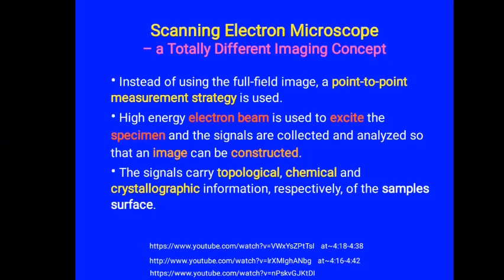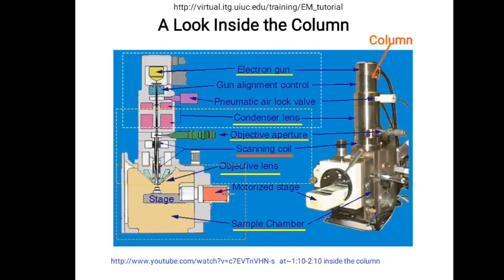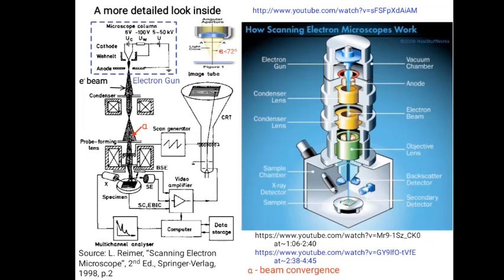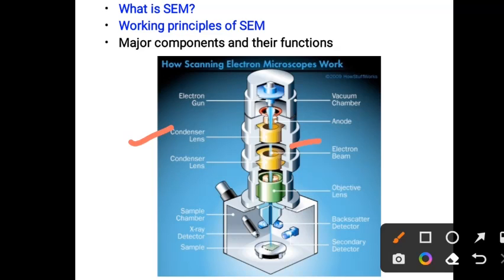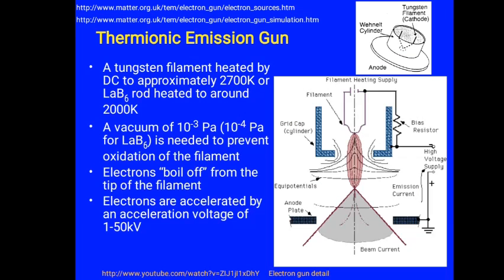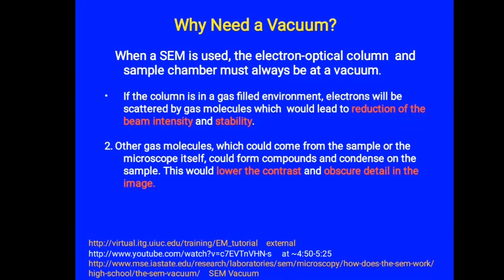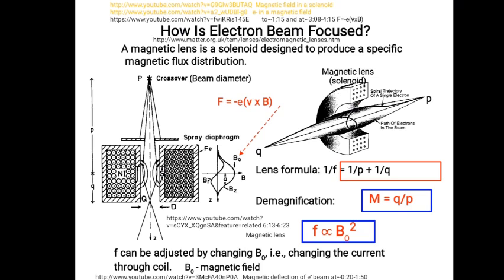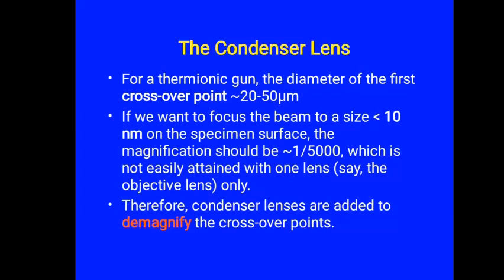Scanning Electron Microscope Lecture 2